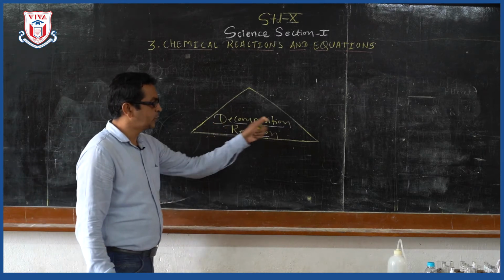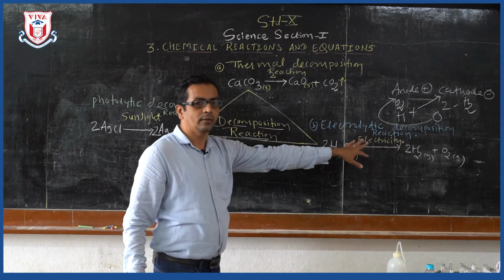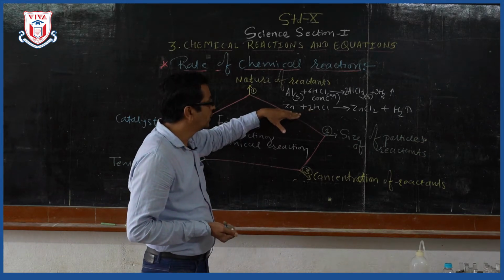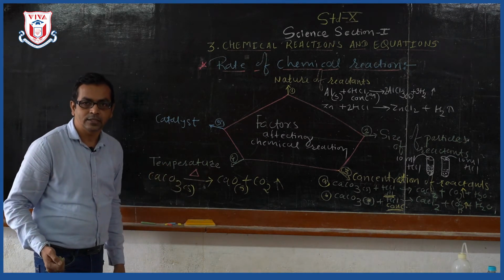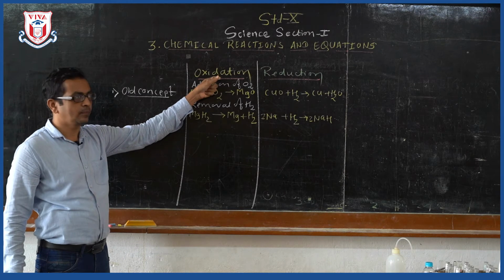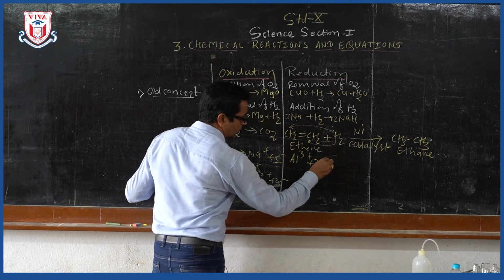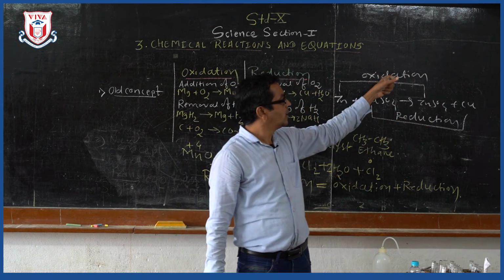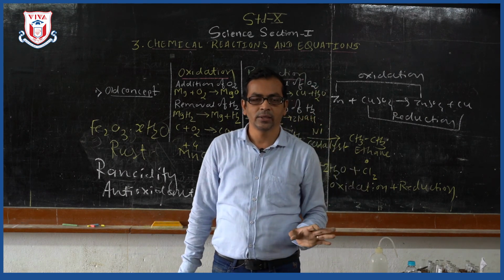Std 10th | Eng Med | Science I | Ch 03 Chemical Reactions and Equations (5/5)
Medium : English
Subject : Science I
Topic :  03 Chemical Reactions and Equations (5/5)
Teacher Name : Mahendra Gharat
School Name : Utkarsha Vidyalaya, Virar W